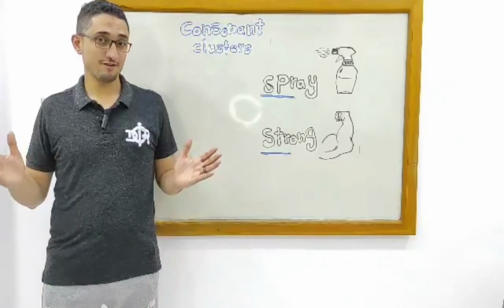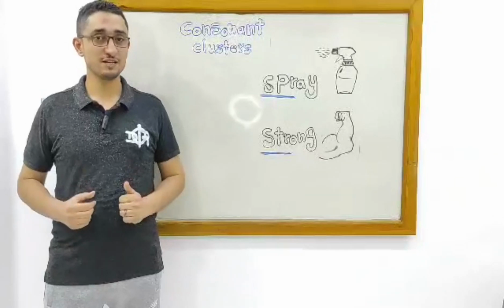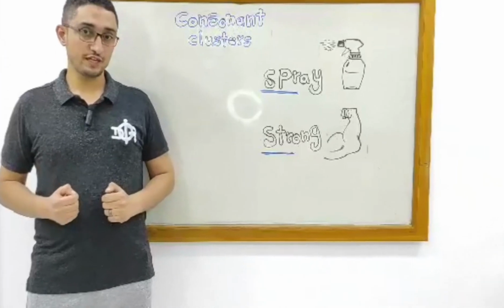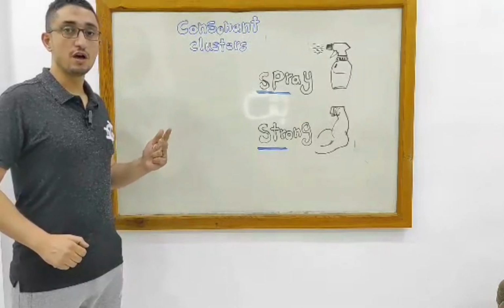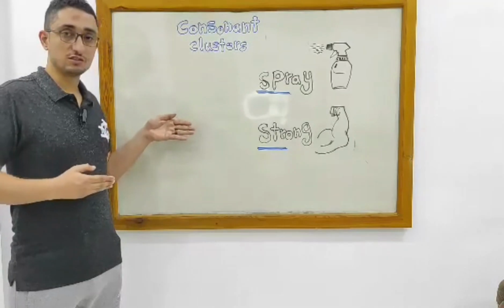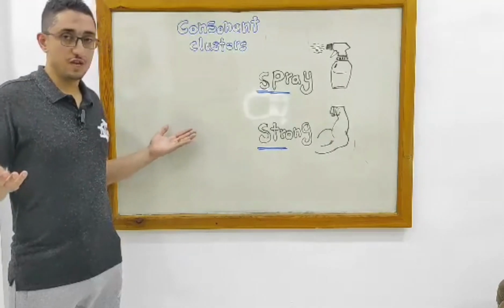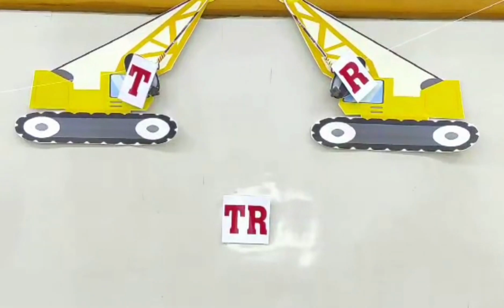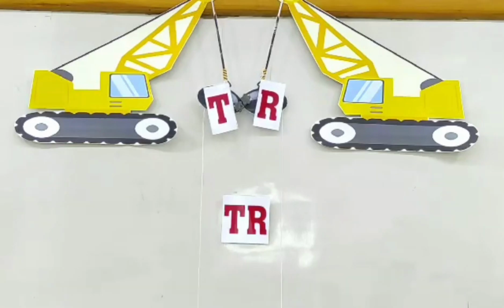Consonant clusters I The problem had been solved... I wish so. 💪😉